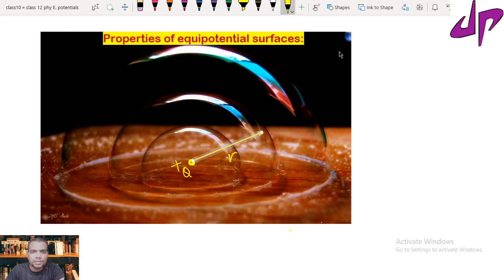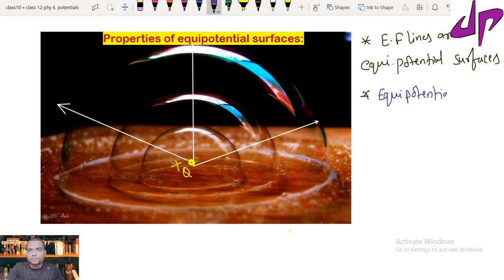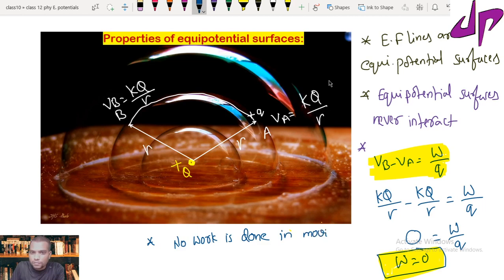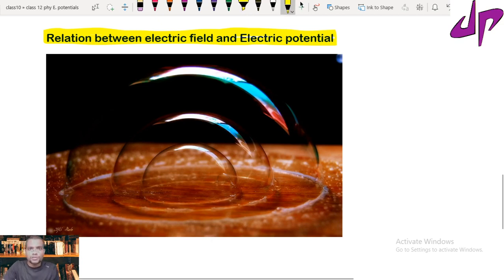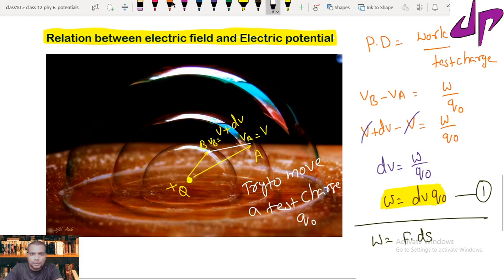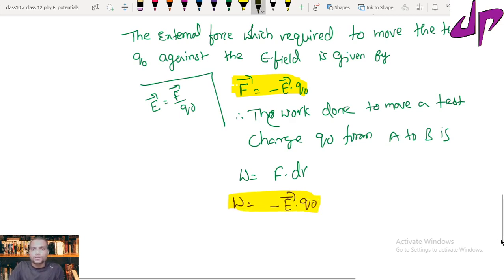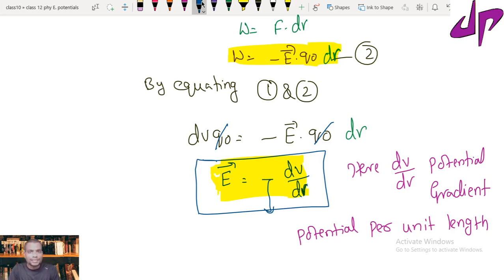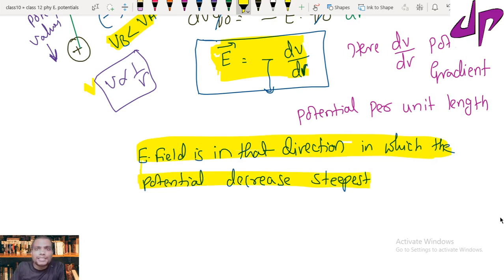Class 12 physics Ep and Capacitance, Relation between E field and E potential 2.07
Relation between electric field and electric potenial